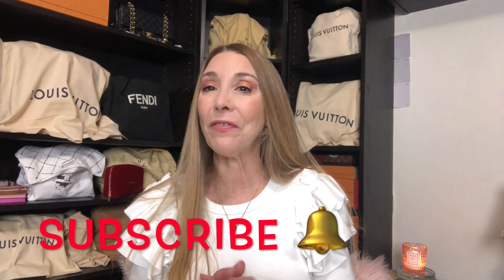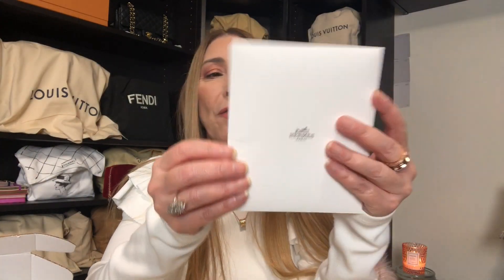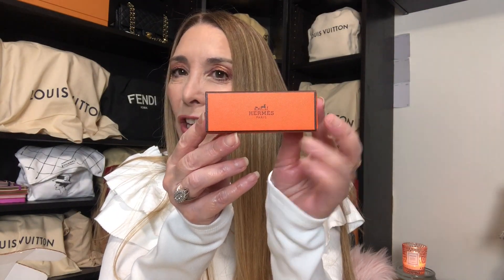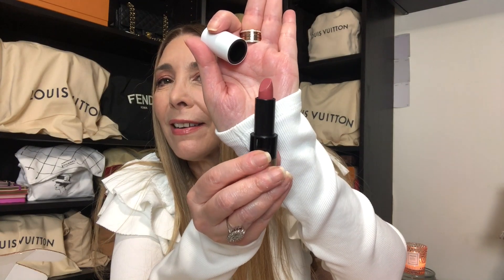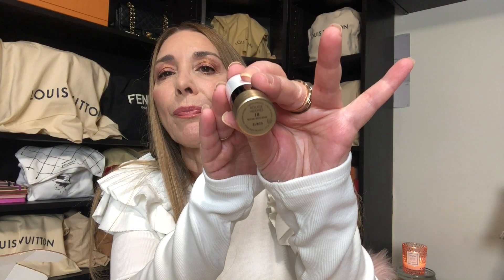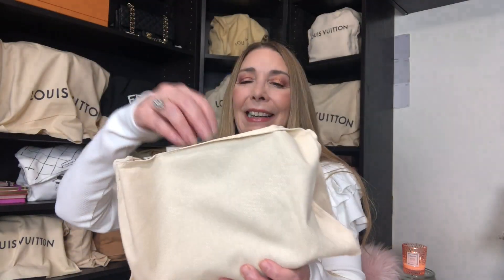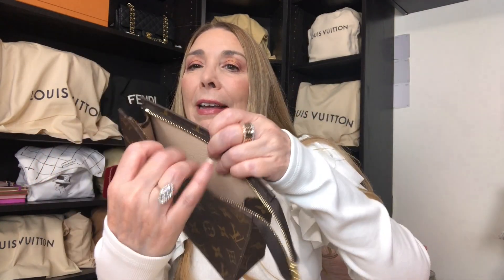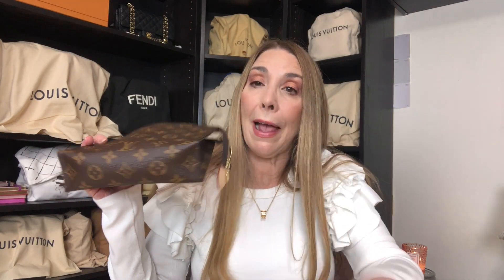LOUIS VUITTON TOILETRY POUCH UNBOXING | HERMES LIPSTICK REVEAL | QUARANTINE ONLINE SHOPPING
Hi luxury and online shopping aficionados - sharing my new & only Hermes lipstick along with my Louis Vuitton Toiletry Pouch 19 unboxing . 💕💕💕🌸🌸🌸🌸🌸🌸

All opinions are my own and all products purchased with my own money.

Today's Make Up Look:
Victoria Beckham Cell Rejuvenating Primer Moisturizer
Pat McGrath Sublime Foundation in Light 6
La Mer Bronzer
Blush - La Mer Bronzer - using the pink shade only
Chantecaille Perfect Blur Finishing Powder Hummingbird collection
Lips - Hermes #18 Rose Encens
Eyes - Pat McGrath Divine Rose Eye Palette
Eye Concealer - Pat McGrath Light 6
Under Eye Powder - Pat McGrath - Light
Mascara - Chanel Le Volume